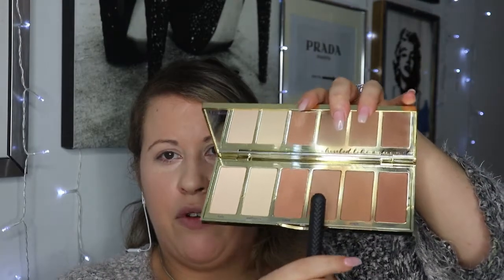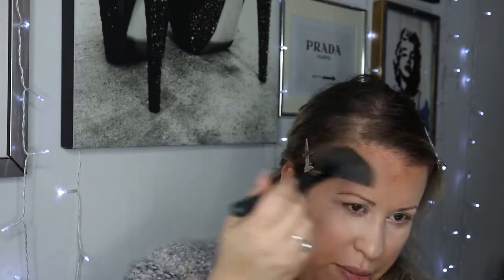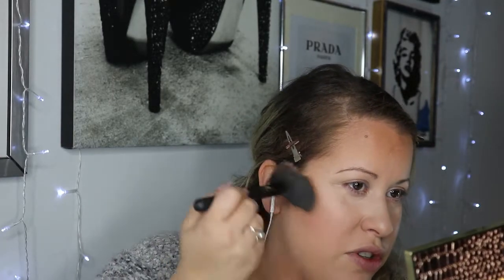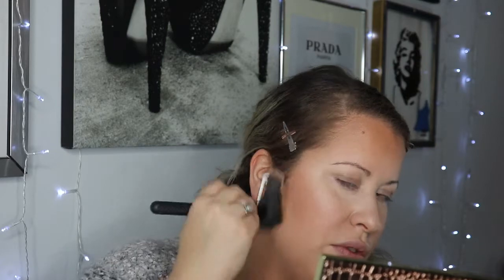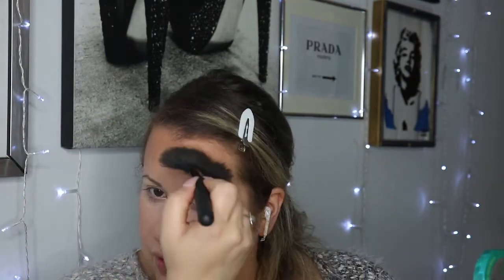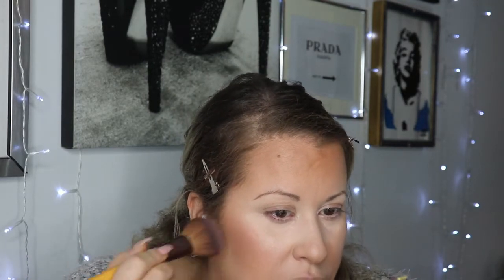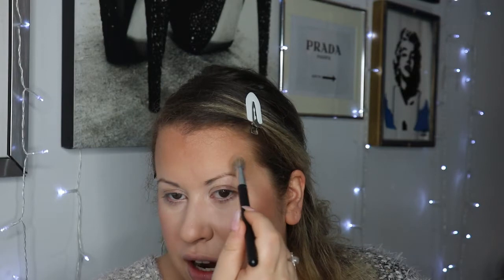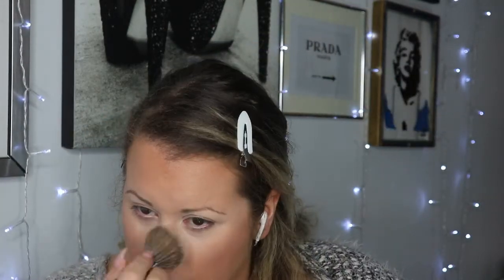How To Contour & Highlight A Long Face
This is how I contour, blush and highlight my horseface to shorten it and add illusion of width. Love the face shape you have and learn to highlight the beautiful parts of it and work with the parts you don't like! I jokingly call my face shape horse face aka oblong or long face shape.